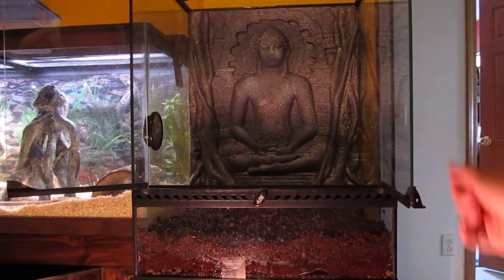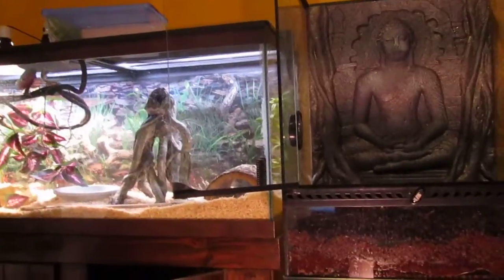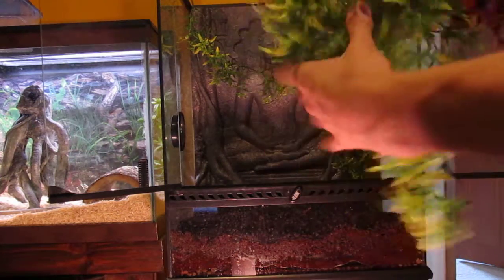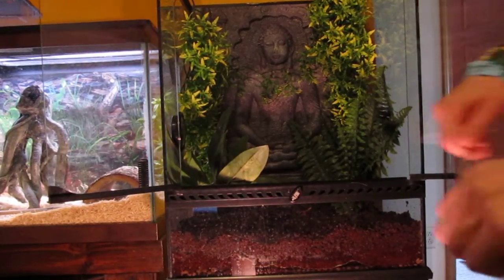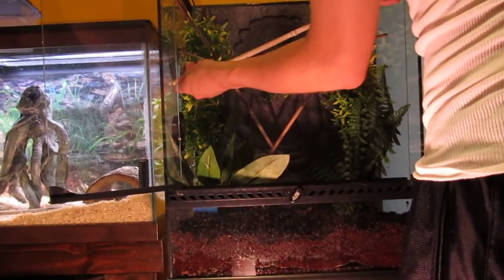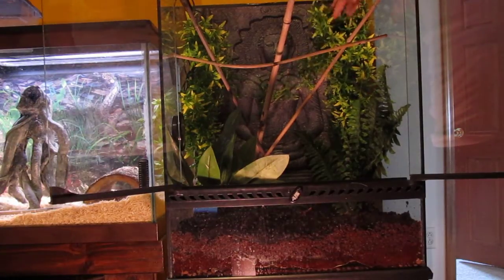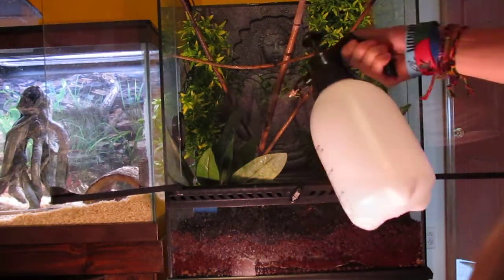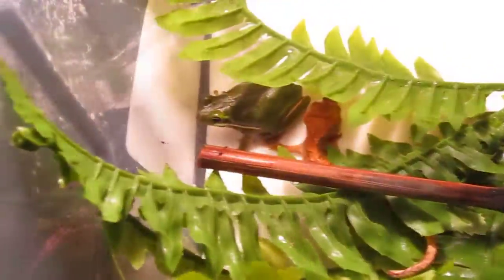crested gecko and green tree frog tank setup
a simple way to setup your crested gecko or tree frog tank